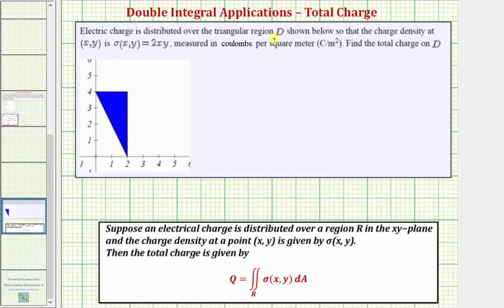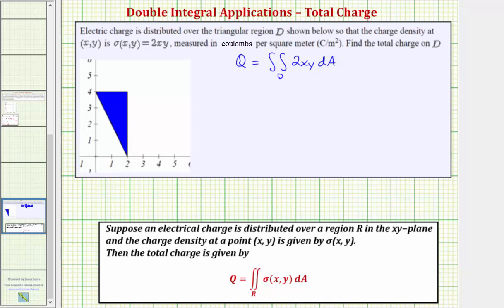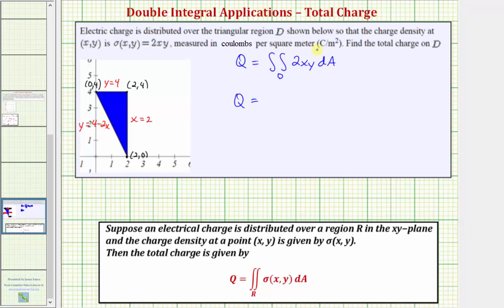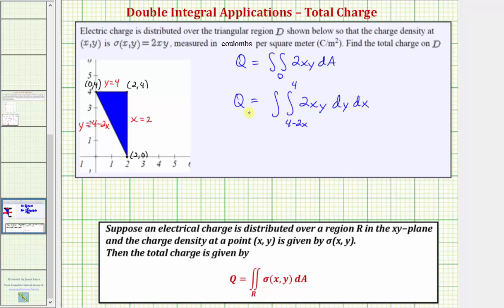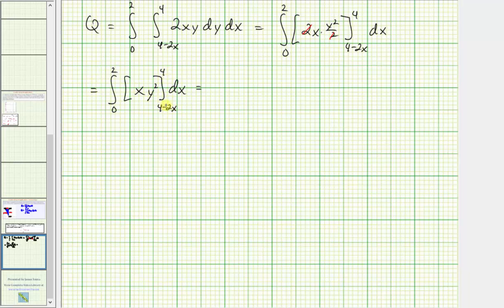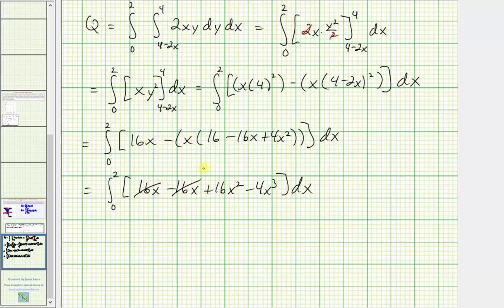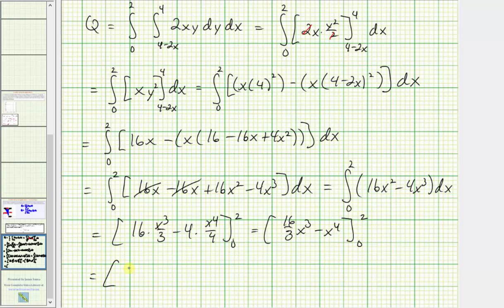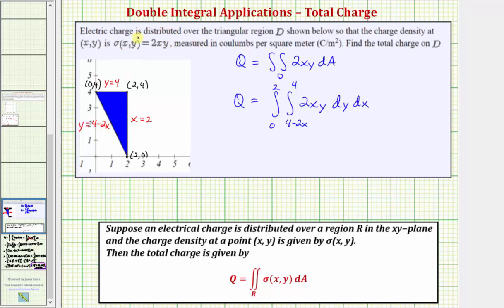Double Integrals - Find the Total Charge Over a Triangular Region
This video explains how to set up and evaluate a double integral to determine the total charge on a region given the charge density function.